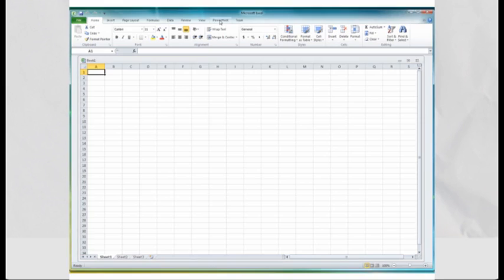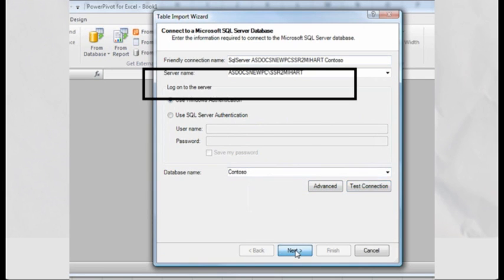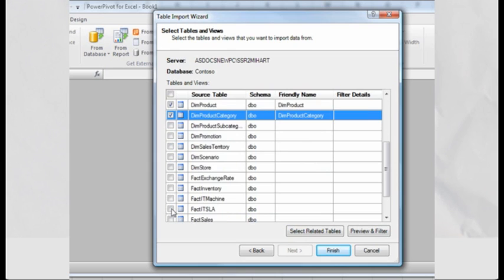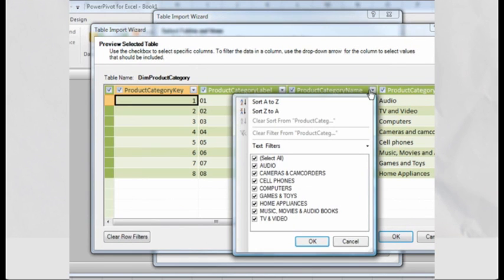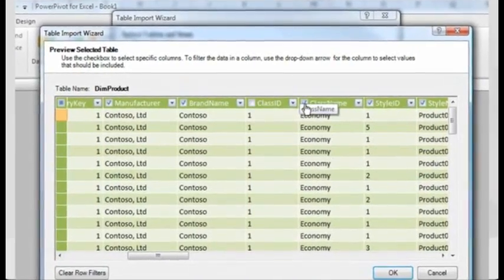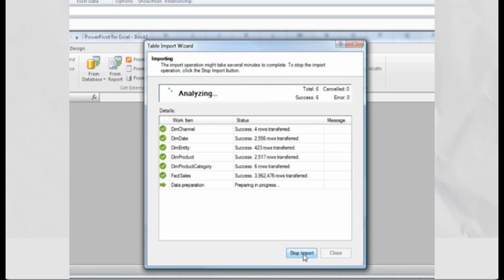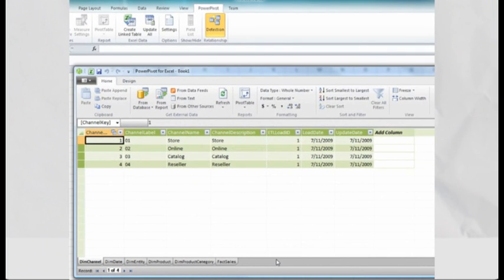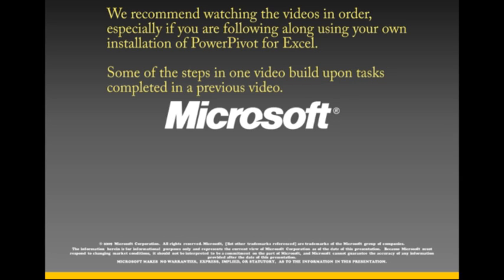How to: Import Data From A SQL Server Database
Use the PowerPivot Add-in for Excel to import data from Microsoft SQL Server relational databases.